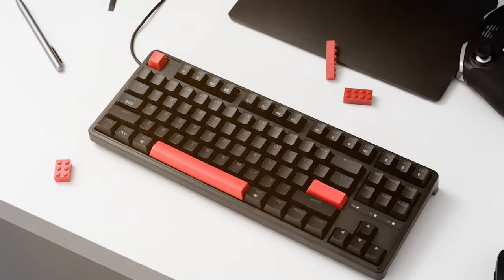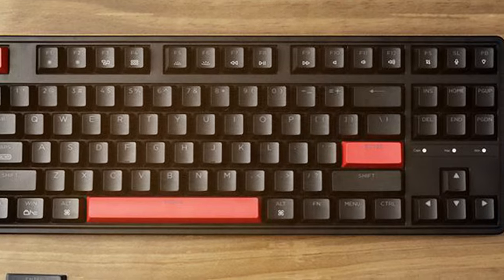Top 7 Best Mac Keyboards in 2024 | The Ultimate Countdown, Reviews & Best Picks!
Links to the Best Mac Keyboards we listed in today's Mac Keyboard review video:

1 Logitech K380 Multi-Device Bluetooth Keyboard for Mac

2 Trueque Wireless Keyboard and Mouse Combo - RGB Backlit

3 Logitech MX Keys S Wireless Keyboard

4 Keychron K3 Ultra-Slim Wireless Bluetooth Keyboard

5 Logitech Signature K650 Comfort Full-Size Wireless Keyboard

6 Keychron C3 Pro QMK/VIA Custom Gaming Keyboard

7 EPOMAKER TH80 Pro Gaming Mechanical Keyboard

What are the Best Mac Keyboards in 2024?

In today's video we reviewed the Top 7 Best Mac Keyboards on the market in 2024. We made this list based on our personal opinion and we ranked them in no particular order, after doing our research based on their prices, quality, durability, brand reputation and many more.

After watching this video you will know which are the best budget, top selling and top rated Mac Keyboard on the market today.

If you choose from this list you can be sure that you buy one of the best Mac Keyboards available today.

In this video, some of the images and footage were inserted for promotional or educational purposes that were collected from manufacturers, creators, and other sources. If you are the CREATOR or OWN the footage that has copyrights, please let me know via email. I will take action according to your opinions.